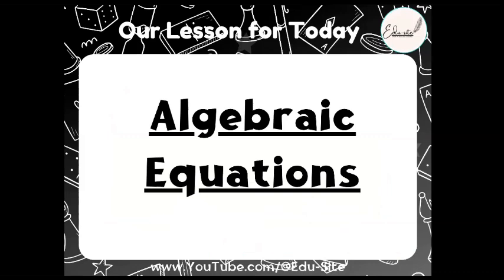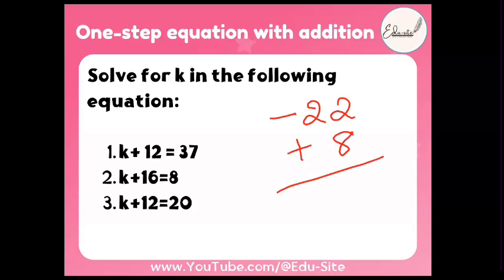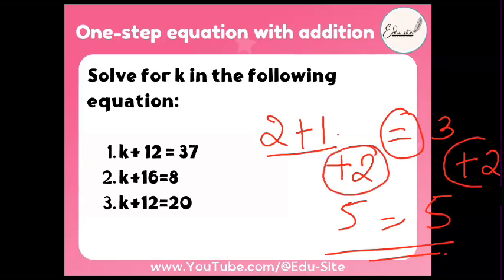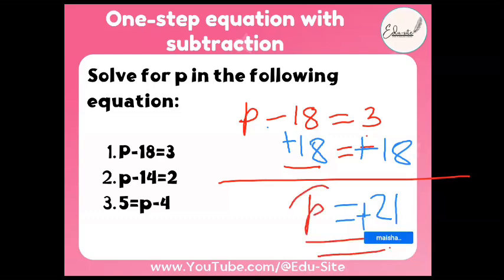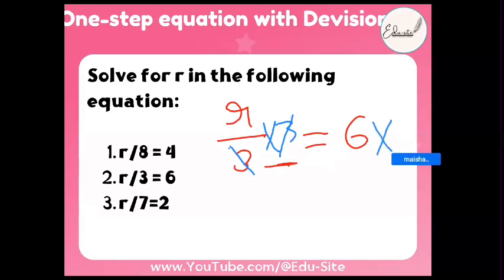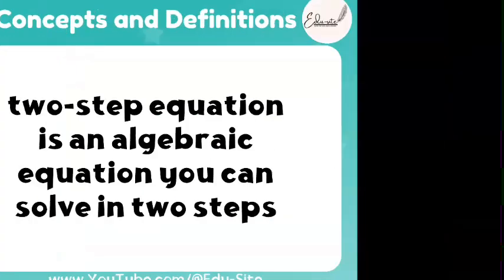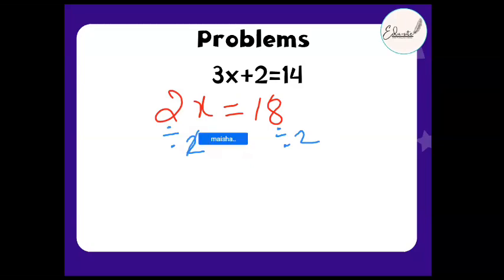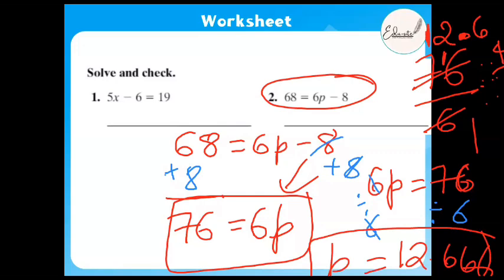Algebraic Expressions Made Easy | Year 8 Maths Lesson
🧮 Welcome to today’s Year 8 Maths lesson on Algebraic Equations!

In this video, you’ll learn:
✔️ What algebraic equations are
✔️ How to solve simple and multi-step equations
✔️ Examples with one variable and two variables
✔️ Tricks to simplify and solve equations quickly

This lesson is perfect for:
✅ Year 8 students (Australia / CBSE / NCERT / Secondary Curriculum)
✅ Parents helping kids with homework
✅ Teachers looking for easy-to-follow explanations

By the end of this lesson, students will confidently solve algebraic equations and understand key concepts in minutes!